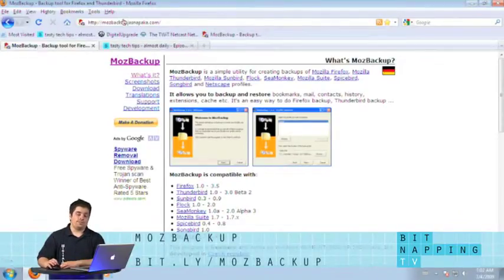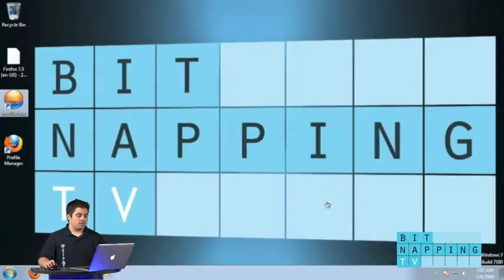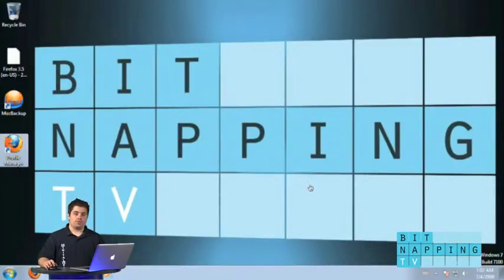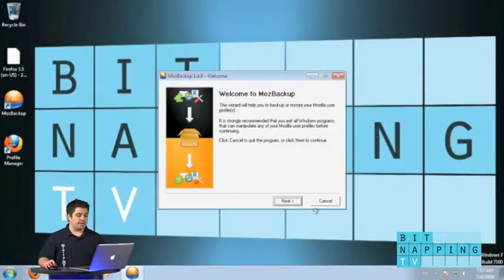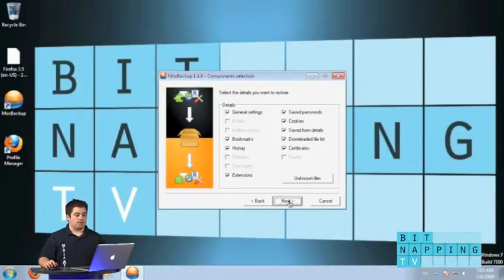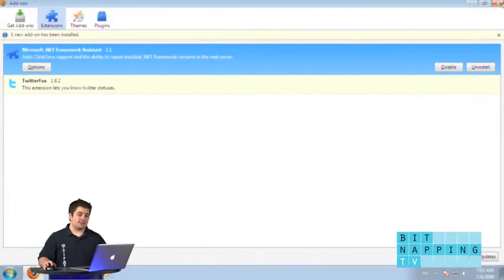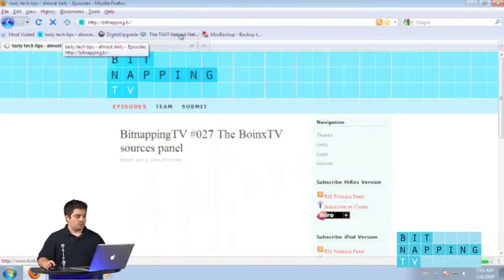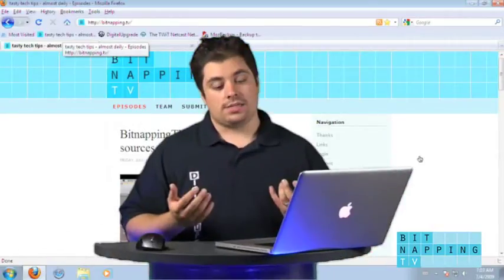BitnappingTV #028 - MozBackup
If you like Mozilla Firefox as much as we do and you use Windows you might want to take a look at MozBackup It bakups all of your Mozilla settings and files and also helps to restore them quickly.
Remember: A bitnap a day keeps the problem away.